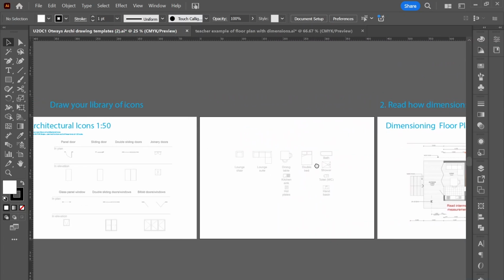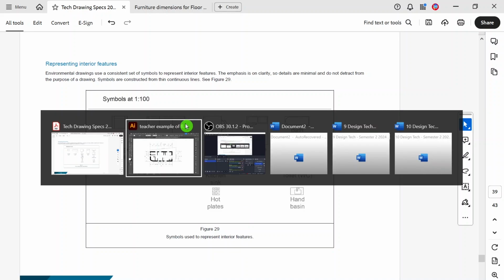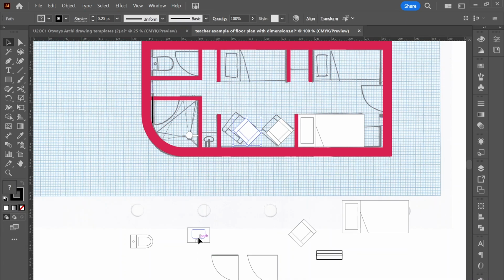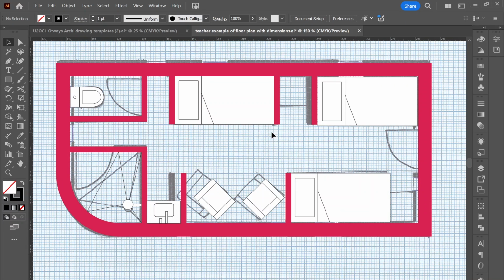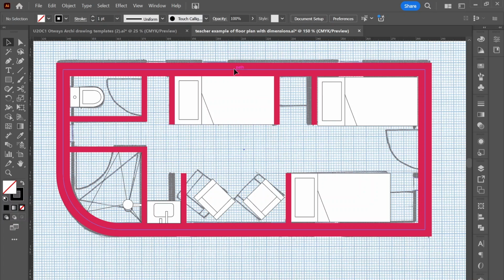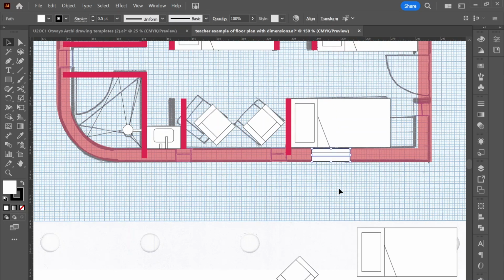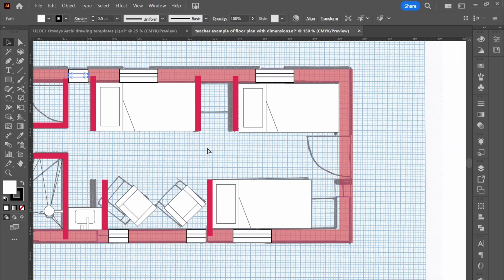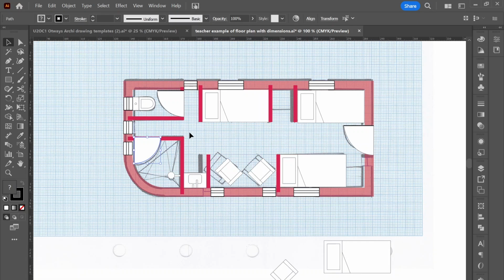3. Floor plan in Illustrator - Architectural symbols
Introduction 0:00
Architecture technical template 0:56
VCAA Technical drawing specification details 1:21
ALT drag selection to duplicate 2:45
SHIFT rotate to rotate at 45 degree increments 3:05
Adding windows 4:18
Change OPACITY of walls 6:35
Window symbol 7:03
Adding DOORS 8:00
REFLECTING symobls 8:27